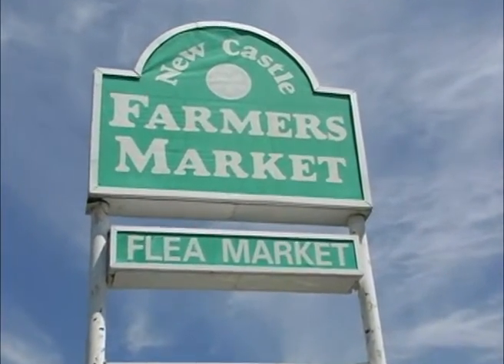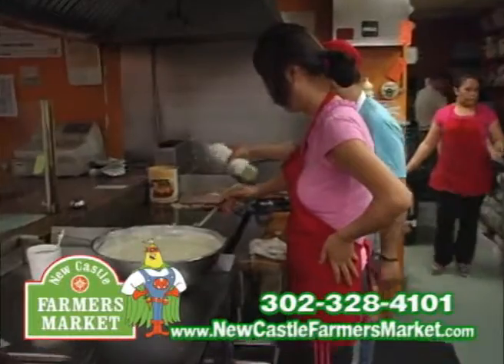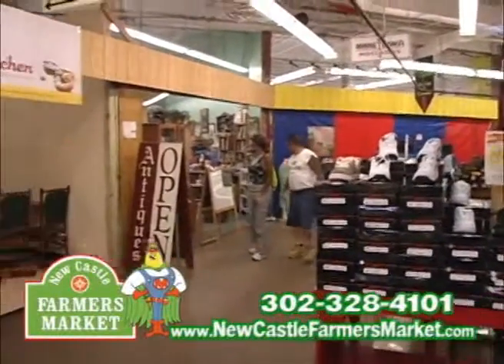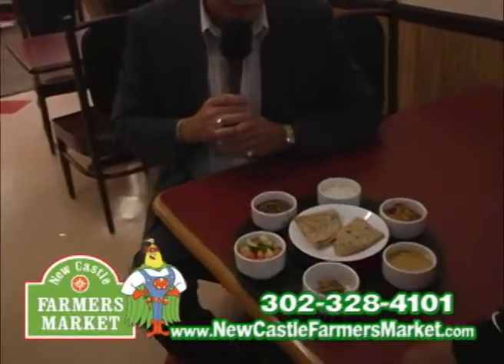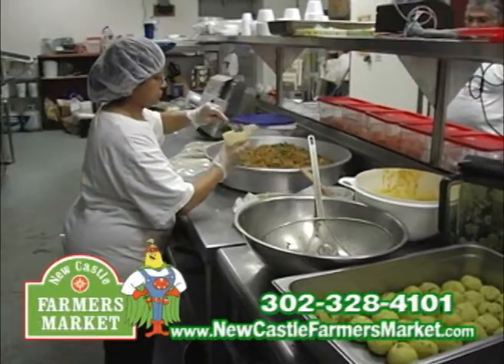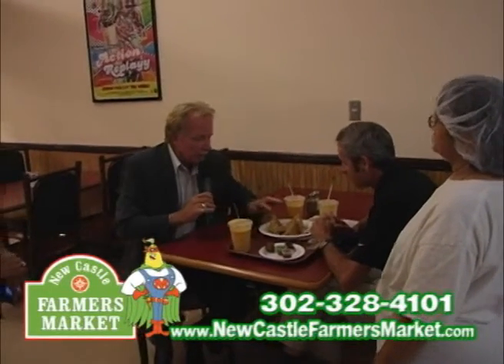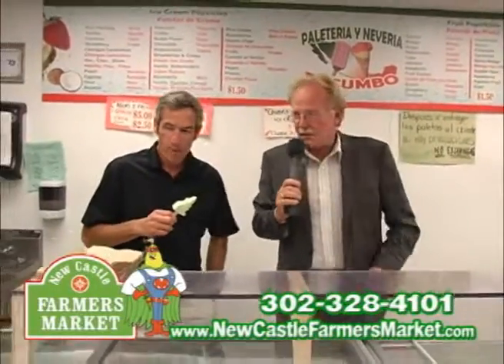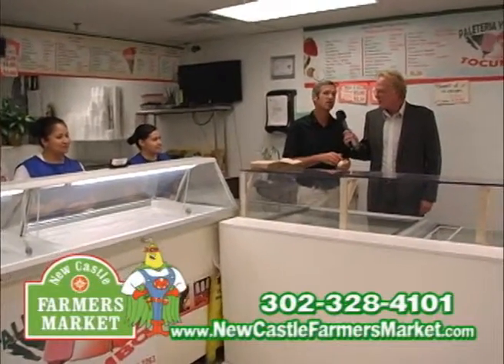New Castle Farmers Market 071713